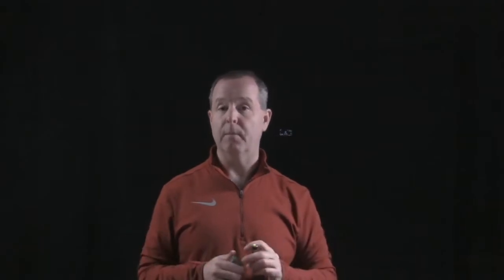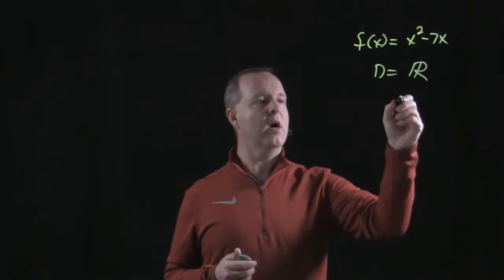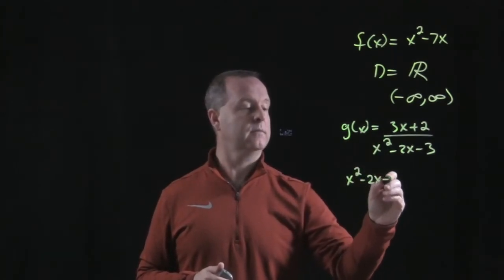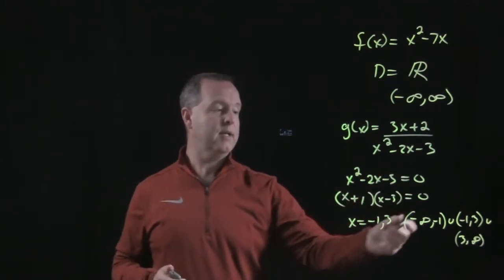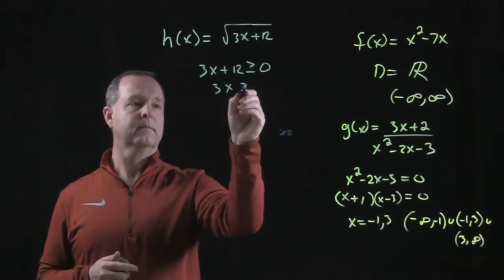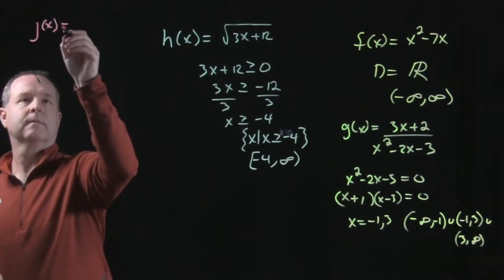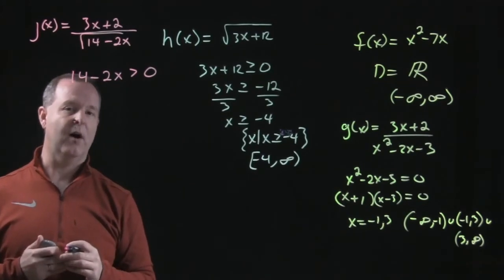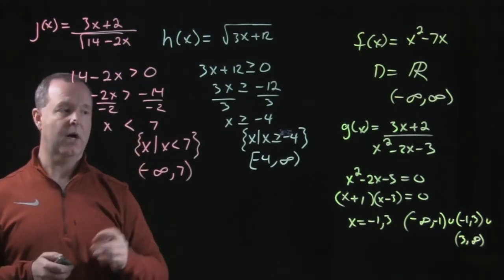Finding the Domain of a Function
2.6.1 Combinations of Functions; Composite Functions